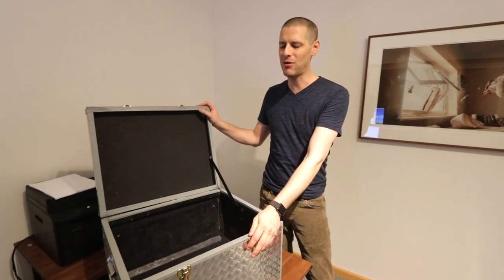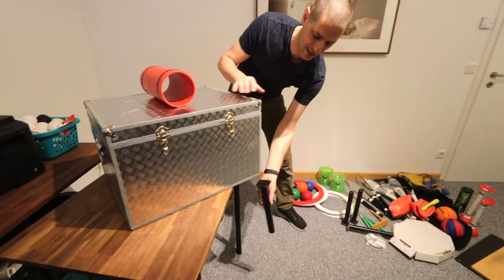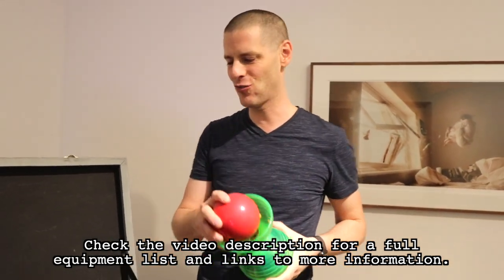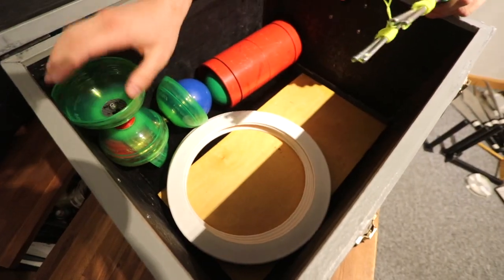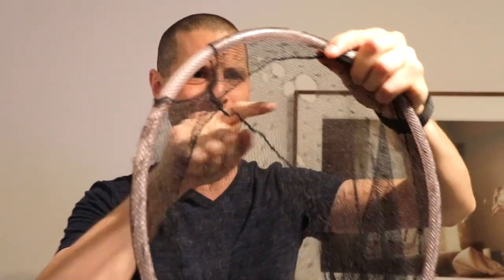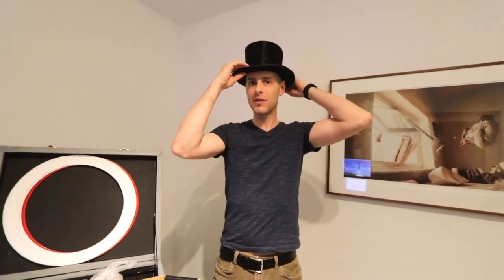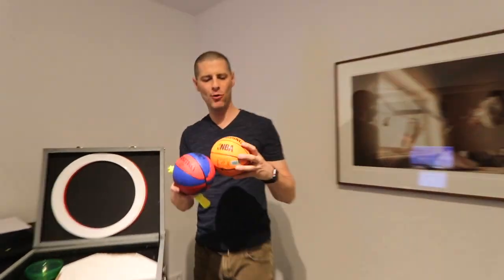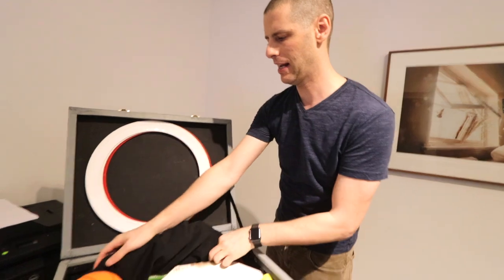Packing Juggling Equipment for Two Shows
Coming soon: the podcast mentioned in this video!

Mouth Stick - home made.

Spalding Size 1 Basketballs:

Not mentioned: a table tennis bat